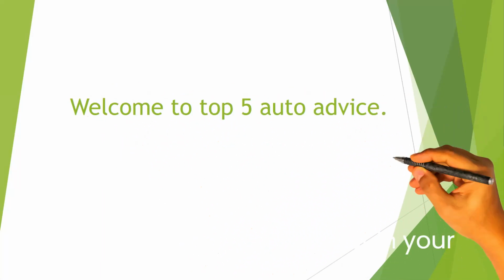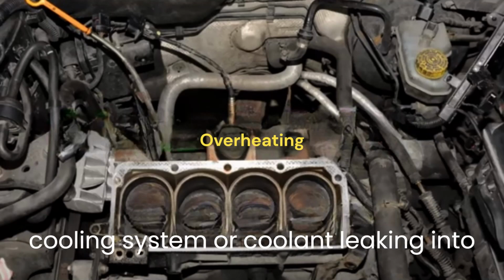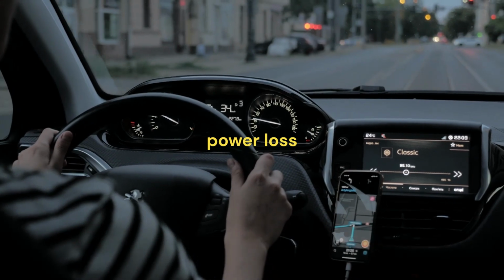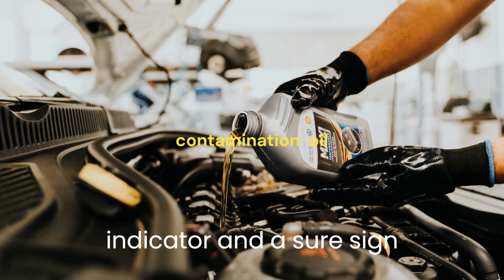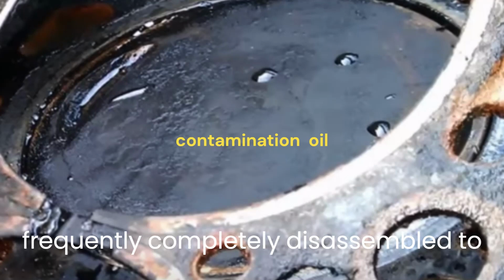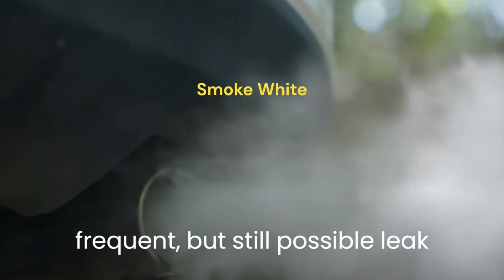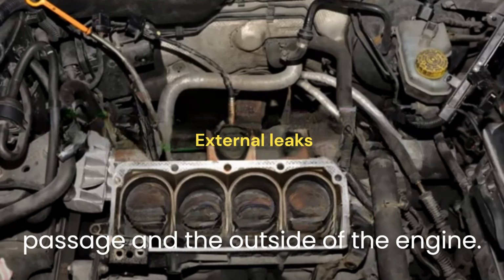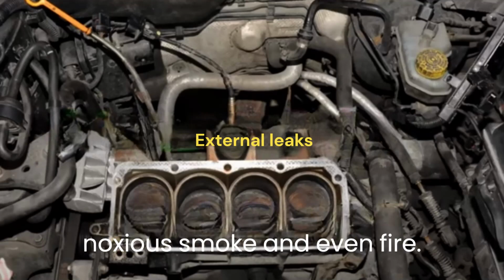signs of bad head gasket in your vehicle you should never ignore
Why the engine is important to the car?
The engine is a lot like the brain of a car. It holds all the power necessary to help your car function. And without it, your car would be nothing. But there are multiple car engine types out there on the road.

How important is engine power?
The higher the horsepower the stronger and the faster the speed. But why is that important to you as a vehicle consumer? Horsepower determines the work potential of your cars engine. If your engine has strong horsepower then it has better acceleration, which is a strong factor in your cars overall performance.